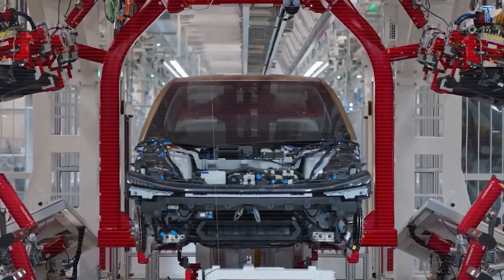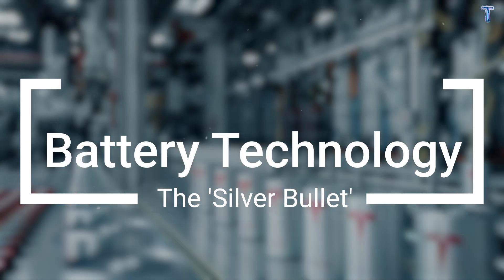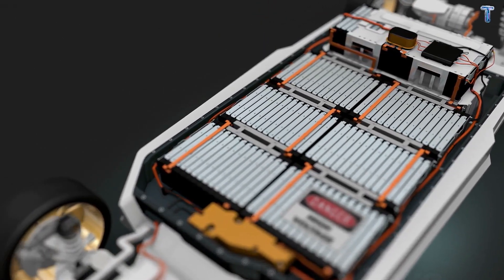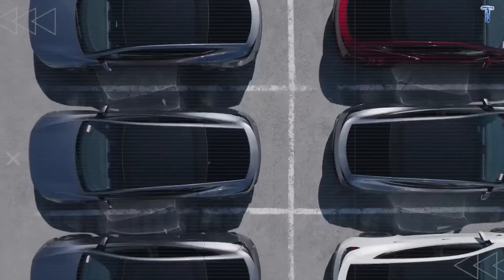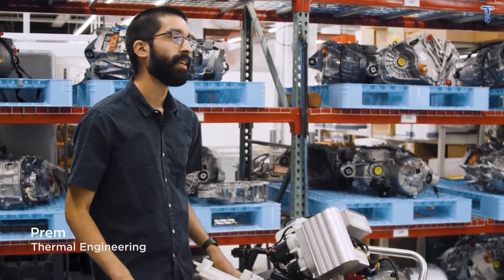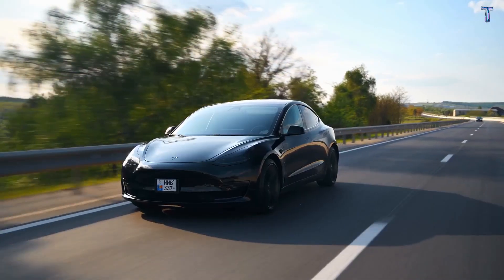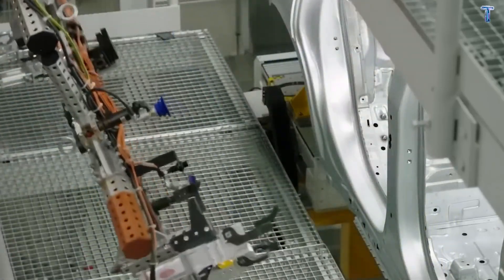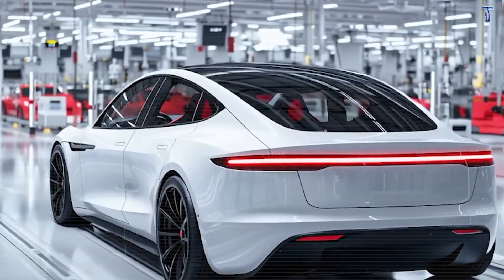$12,749 Tesla Model 2 Is a TRAP — Elon Musk’s Hidden Compromises EXPOSED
00:00 Intro
01:09 Battery Technology - The 'Silver Bullet' That Could Explode in Your Face
04:54 The Silent Compromises Nobody Talks About
07:30 Outro
$12,749 Tesla Model 2 Is a TRAP — Elon Musk’s Hidden Compromises EXPOSED. In this video, we go deep into the Tesla Model 2 battery secrets that could make or break your long-term ownership. Everyone talks about the $12,749 price tag, but almost nobody explains how Tesla gets there using enhanced LFP packs, rare-earth-free motors and experimental thermal systems. If you’re thinking about buying an EV car in 2025–2026, you need to understand how Elon Musk is quietly shifting risk from the company to early buyers of the Tesla Model 2.

$12,749 Tesla Model 2 Is a TRAP — Elon Musk’s Hidden Compromises EXPOSED. You’ll see why cold-weather drivers in places like Canada, the U.S. Midwest and Northern Europe could suffer brutal charging times, 15–25% winter range loss and faster battery degradation than they expect. We break down the difference between proven LFP chemistry and rumored aluminum-ion “test batch” cells inside some Tesla Model 2 units, and what that means for safety, warranty claims, depreciation and real resale value. This is not a fanboy review; it’s a brutally honest look at structural packs, integrated thermal circuits, repair bills and how this budget EV car might actually cost you more after year 8.

$12,749 Tesla Model 2 Is a TRAP — Elon Musk’s Hidden Compromises EXPOSED. By the end, you’ll know if the Tesla Model 2 is a smart bet, a calculated risk, or a trap for people who only see the headline price. Comment “test subject” or “early adopter” to tell us where you stand, and drop your own Tesla or EV car experience below. Then hit like, share this with anyone looking at cheap electric cars, and subscribe so you don’t miss the next video where we pit the Tesla Model 2 against BYD, Toyota and other budget EVs in a no-hypetrain, numbers-only comparison Tesla really doesn’t want you to see.